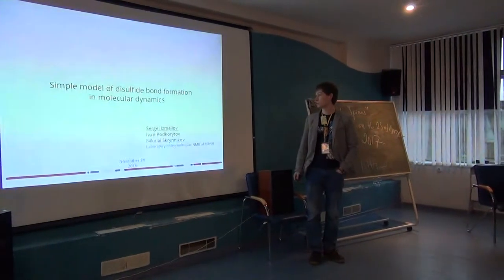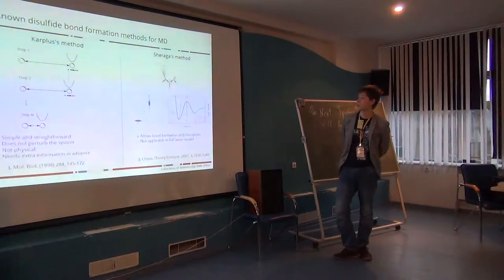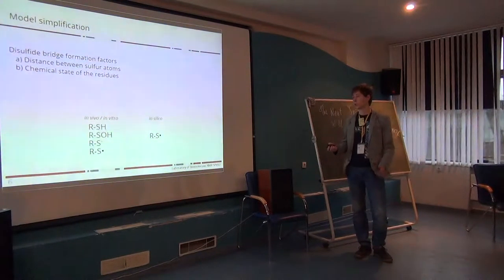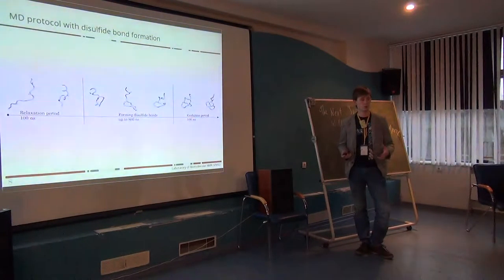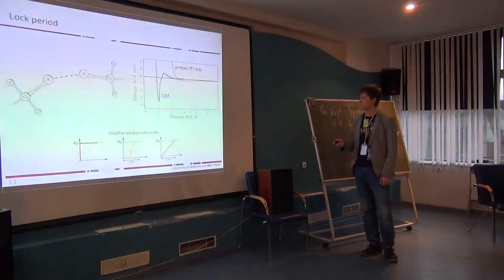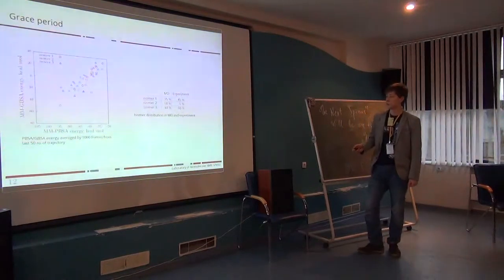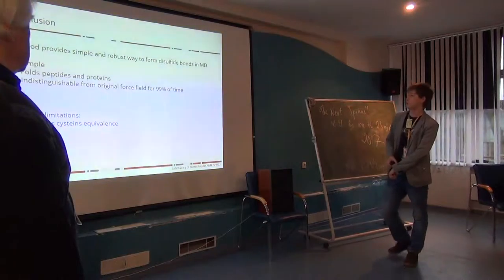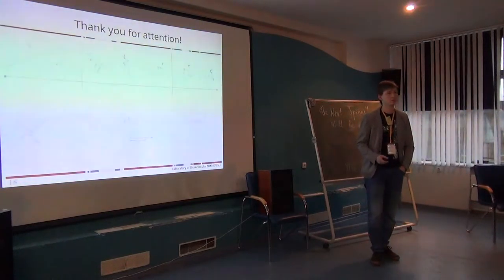Sergei Izmailov: Simple MD model of disulfide bond formation in peptides and proteins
In English